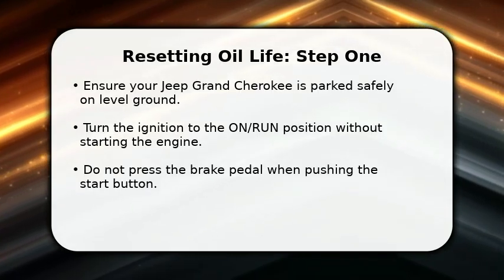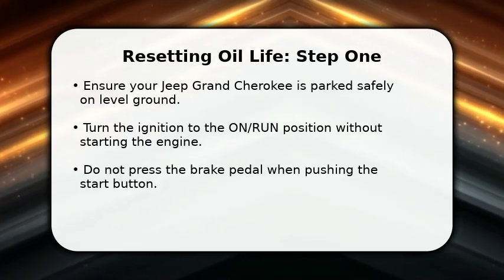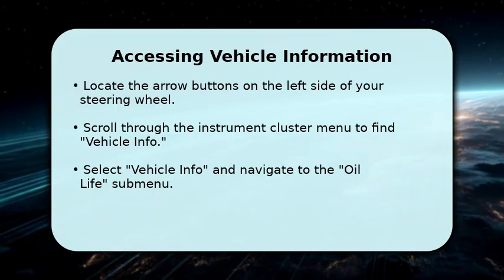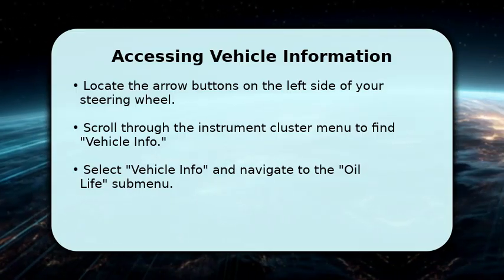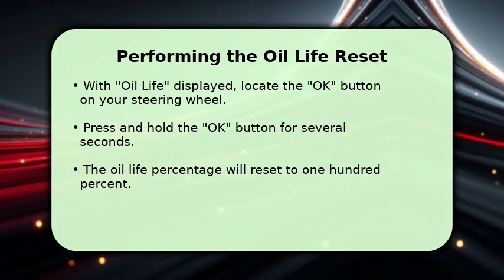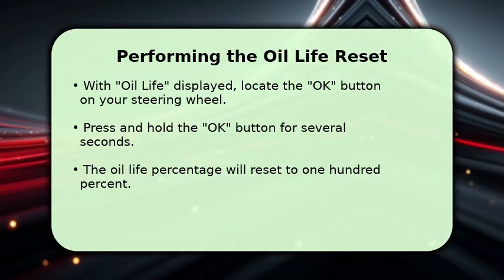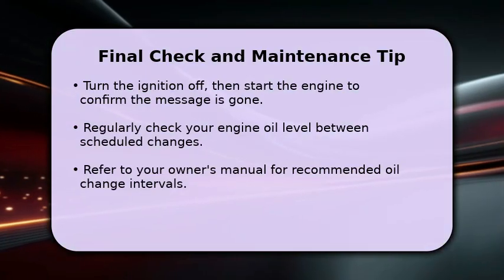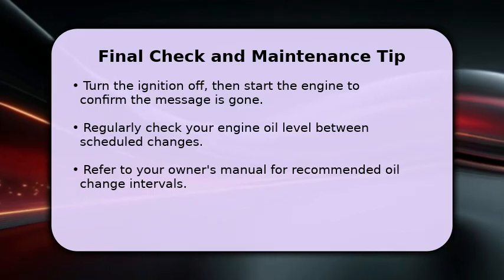How to Reset Jeep Grand Cherokee Oil Life (Easy Method)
▸ (a) Learn how to reset the oil life on your Jeep Grand Cherokee in this easy-to-follow guide. Discover why the oil life needs to be reset and how to do it safely. This tutorial is perfect for Jeep owners who want to keep their vehicle running smoothly.